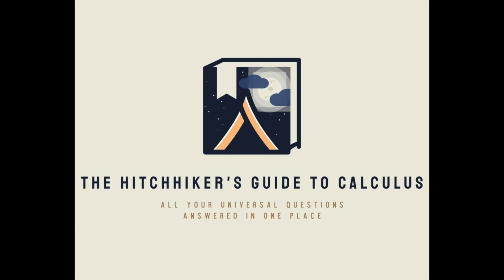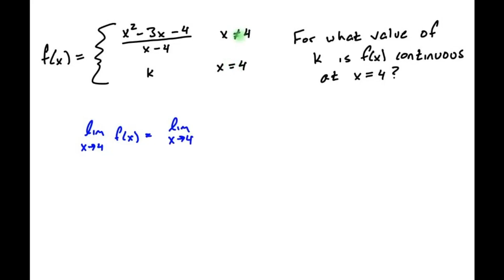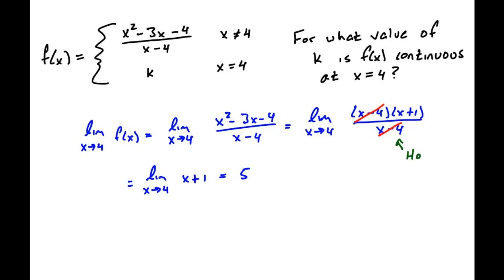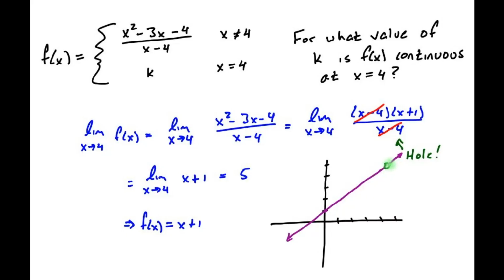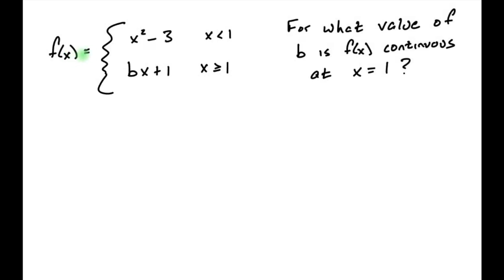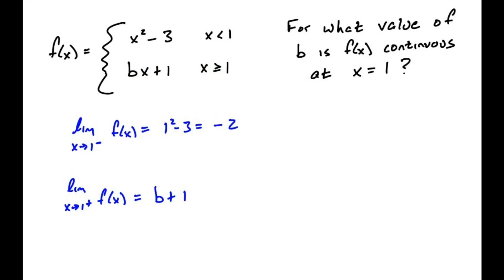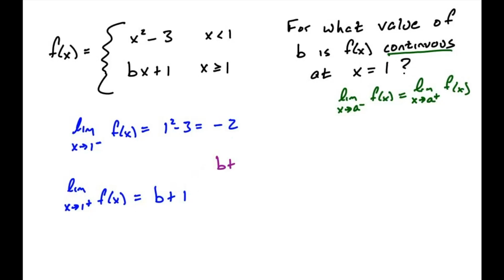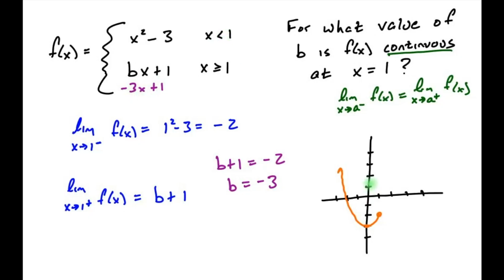Hitchhiker's Guide to Calculus: Removing Discontinuities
Master calculus with these tricks for removing discontinuities!